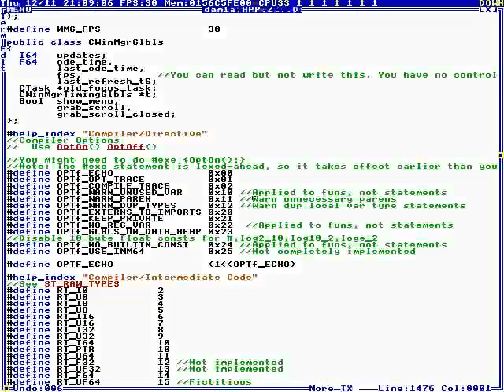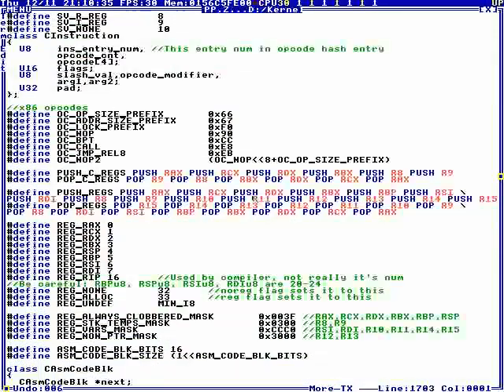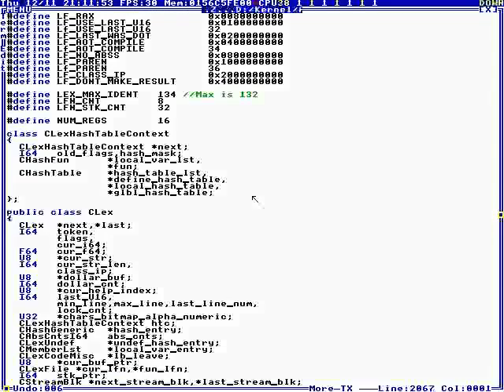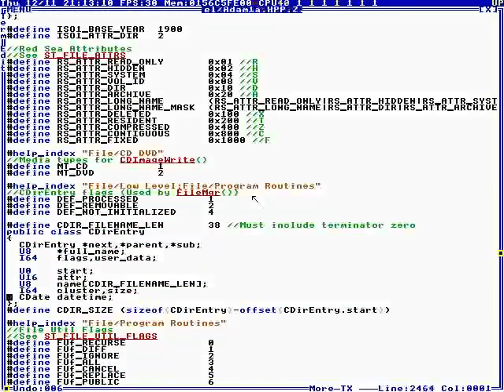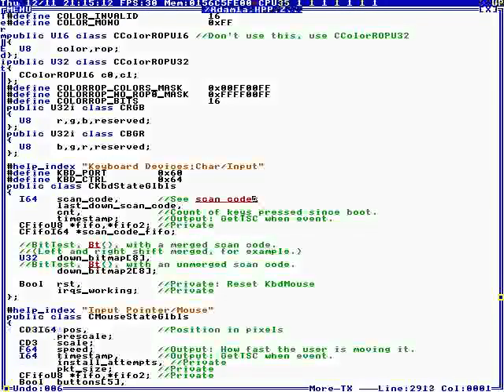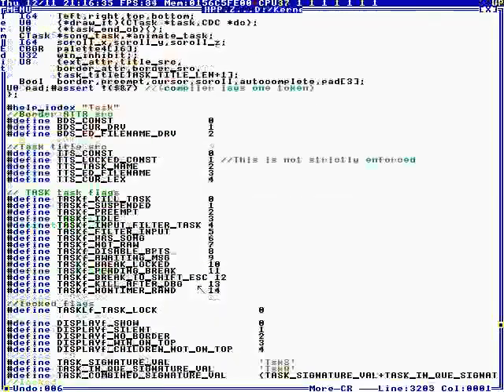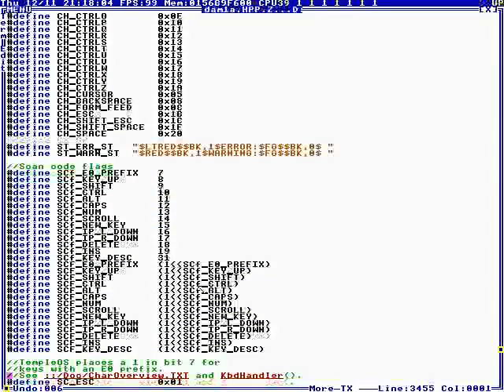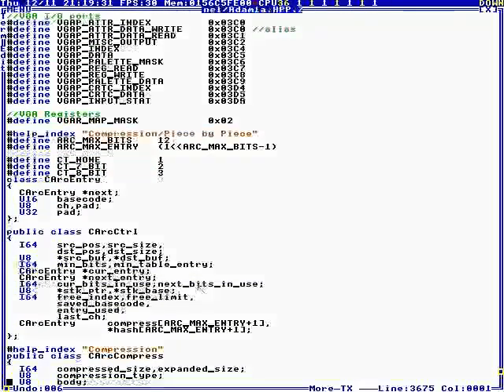TempleOS - 5 Minute Random Code Walk Thru #87 - B